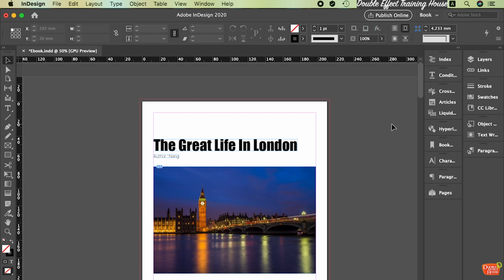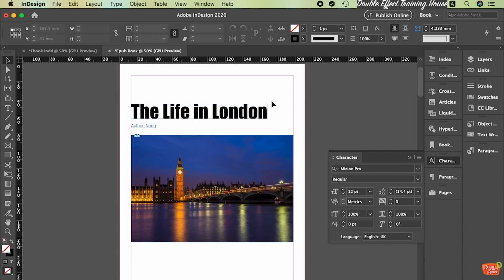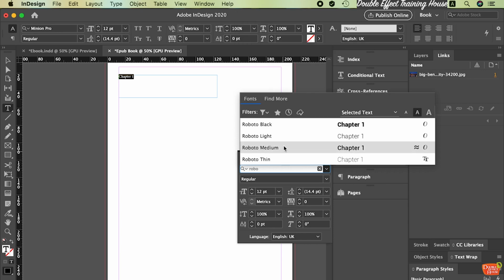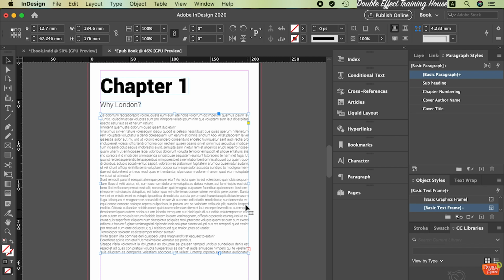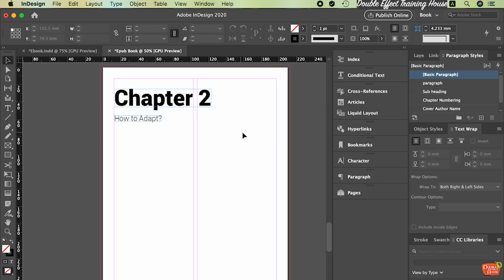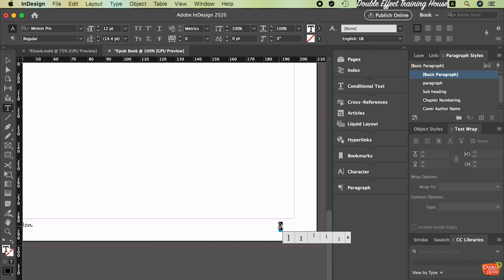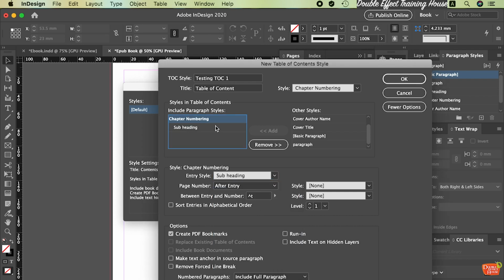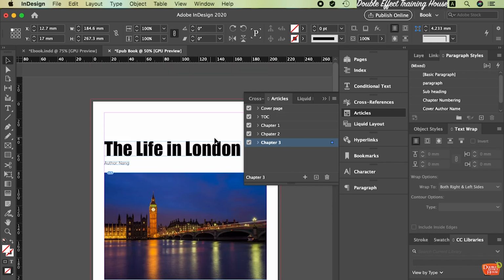Create an E-book in ePub format using Adobe InDesign CC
This tutorial preparing you to create an ebook in ePub format using Adobe InDesign CC.

Creating ePub structure
• Creating a cover page
• Using page layout for structure
• The Article panel
• Creating H1 and H2 tags
• Controlling image positions long document features
• Creating a Table of Contents
• Synchronizing books
• Footer and Customise Page Numbering